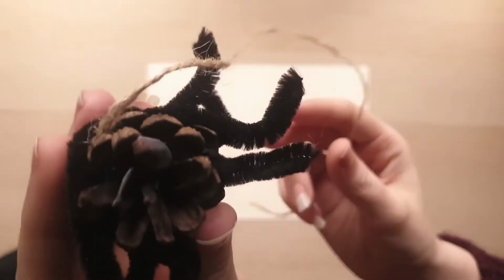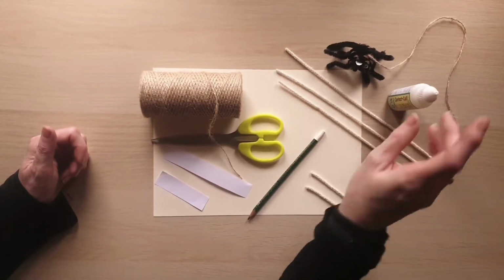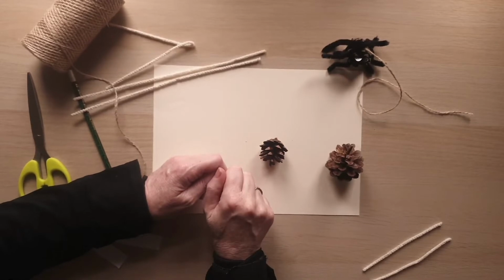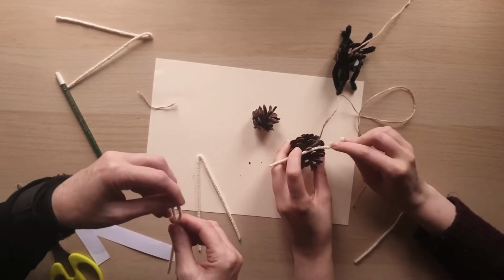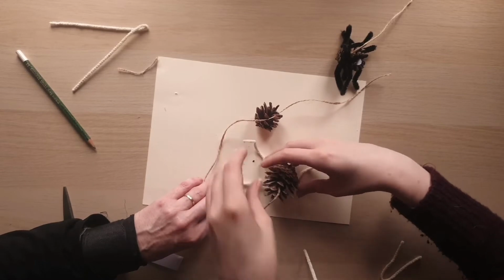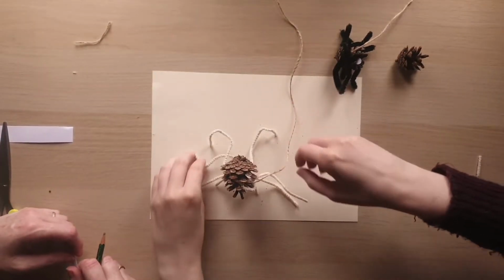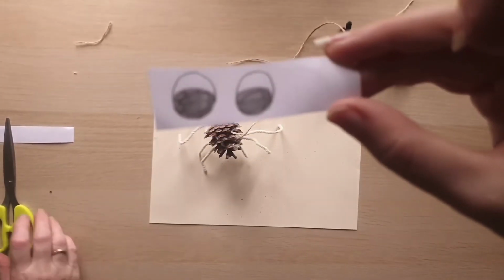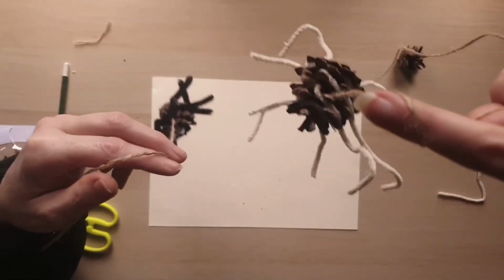Crafting Spiders From Pine/Fir/Spruce Cones!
Hello! We're back with another crafting video this week, just in time for Halloween! We'll be making spiders using paper/card, pencils/pens, scissors, string/twine, pipe cleaners, and of course, our pine/fir/spruce cones!

Etsy Store: